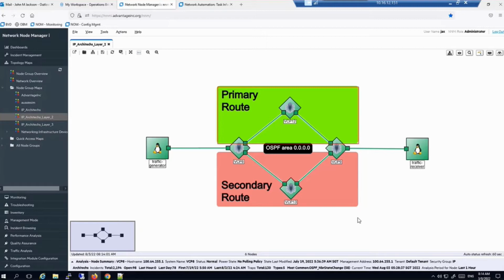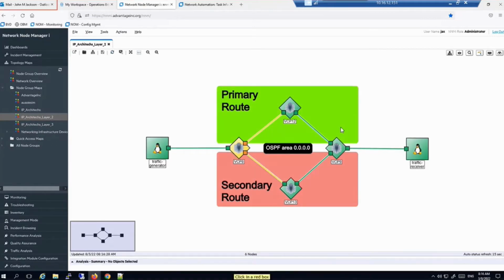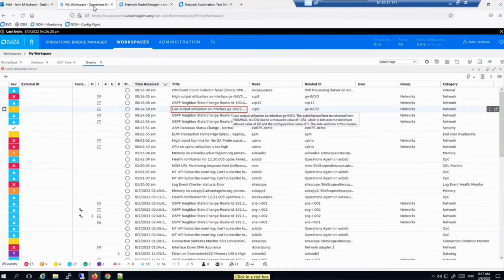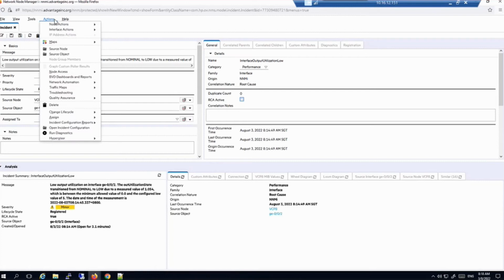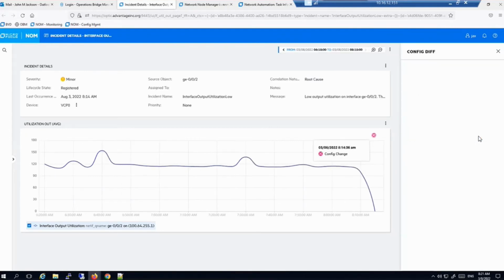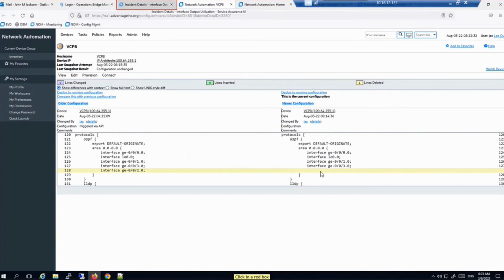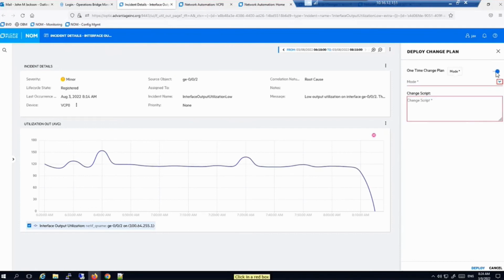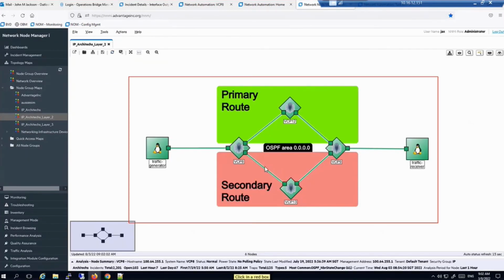Network Operations Management (NOM) Incident Troubleshooting Workflow Demo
In this live demo recording, see how Network Operations Management (NOM) provides powerful network monitoring capabilities and can detect network events (in this case, an OSPF failover), provide immediate operator notification, and facilitate a quick resolution through the new Incident Troubleshooting workflow.